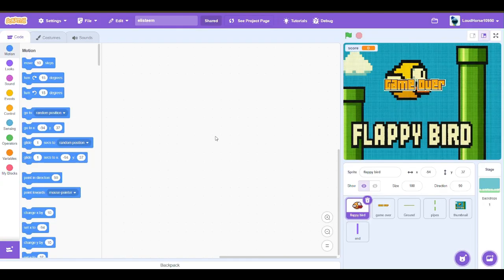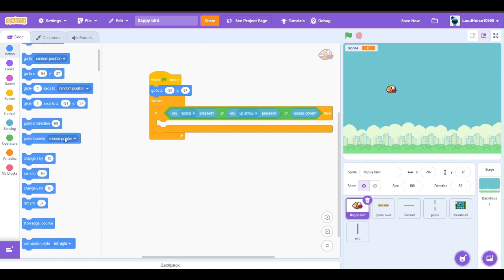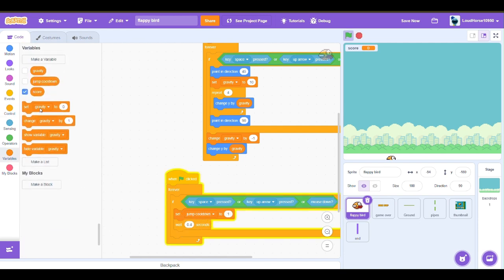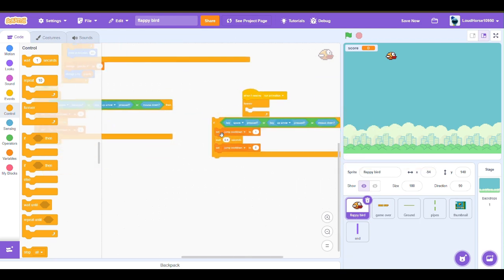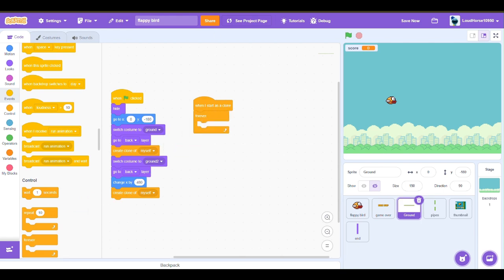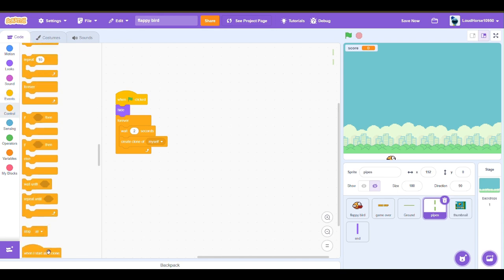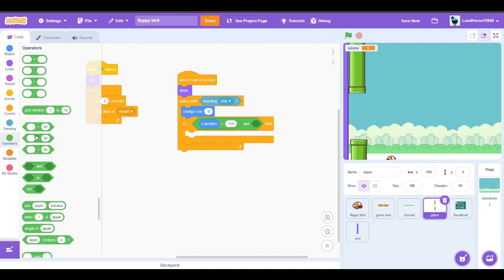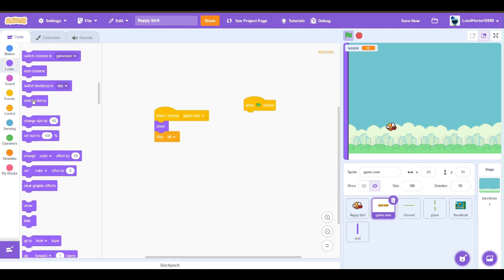flappy bird tutorial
hello everyone you saw my short . Well you have been waiting so here it is.programminglanguagetutorial education scratchtutorial flapybird scratch#